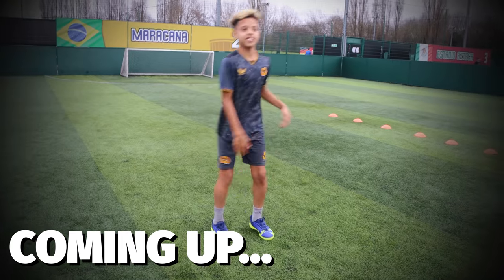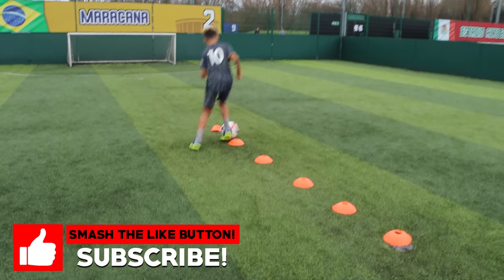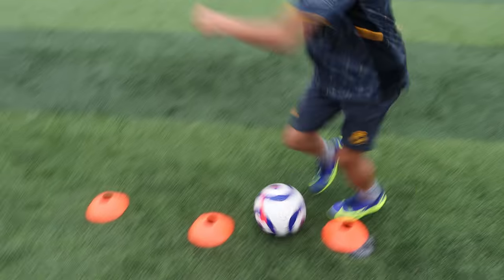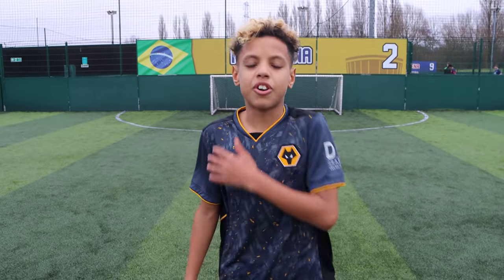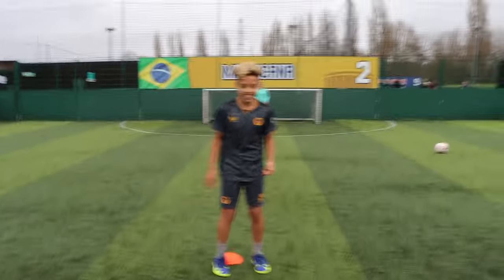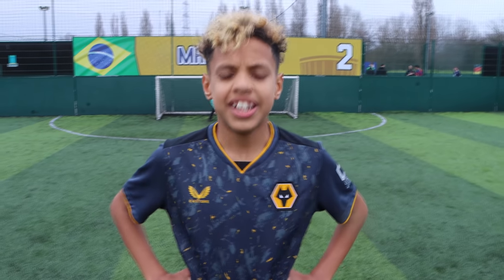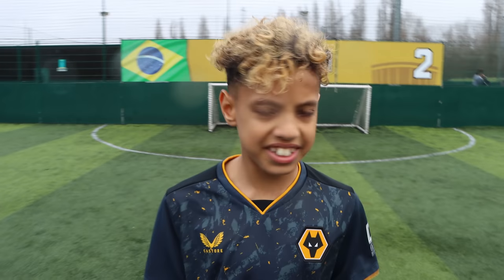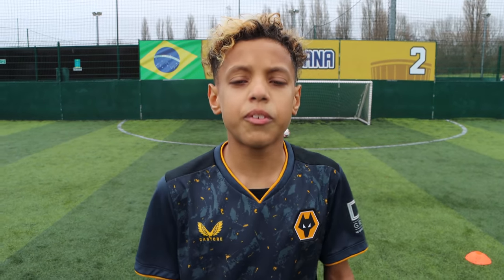FOOTBALL TRAINING ROUTINE!! | MATCH READY!!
Tash Baller a kid footballer, youtuber who does challenges, vlogs, football related videos, pranks, unboxings and music related content!